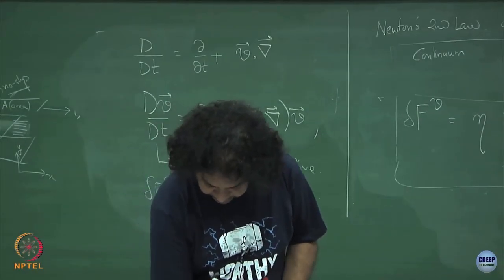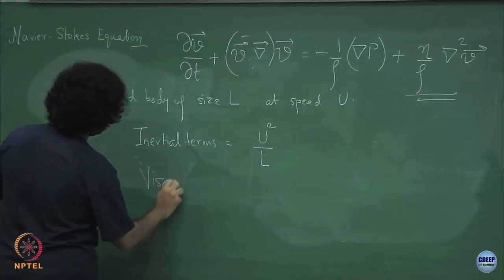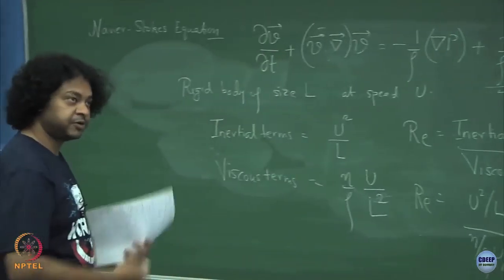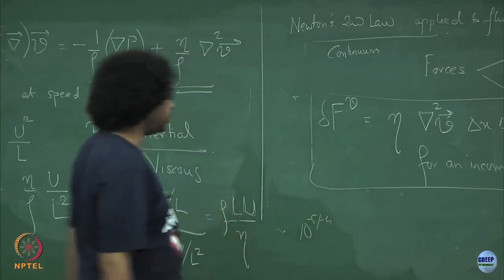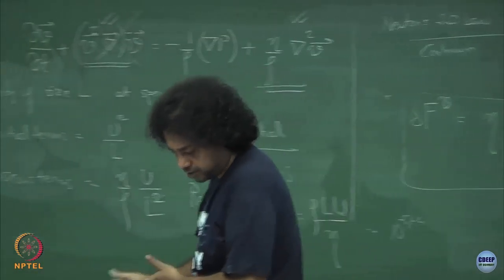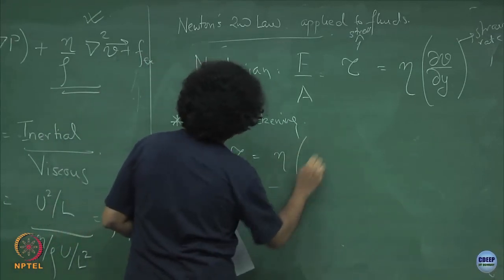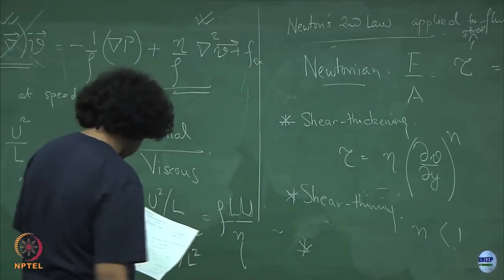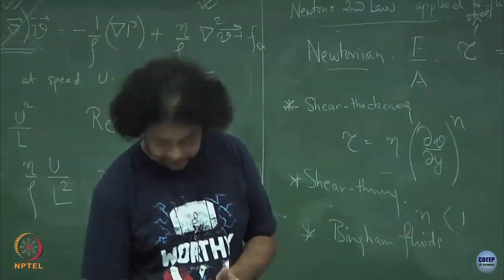Week 3: Lecture 18: Understanding reynolds number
Lecture 18: Understanding reynolds number